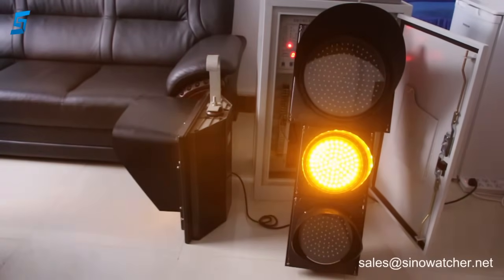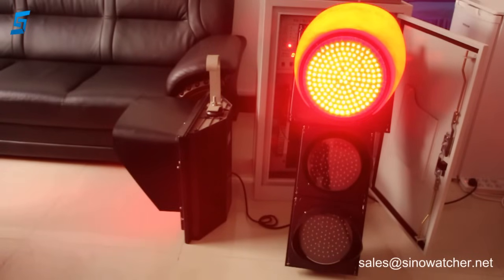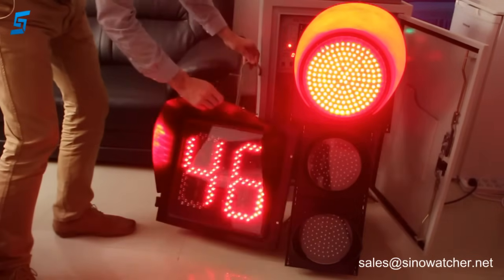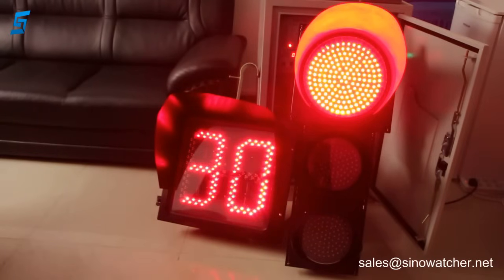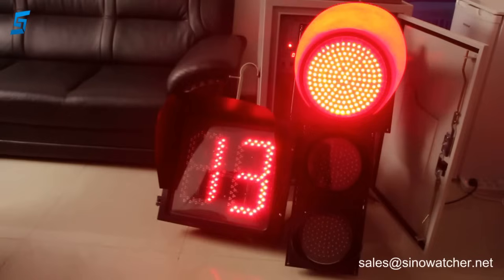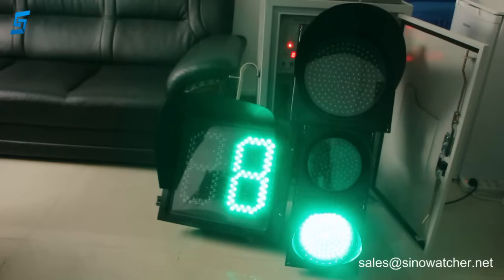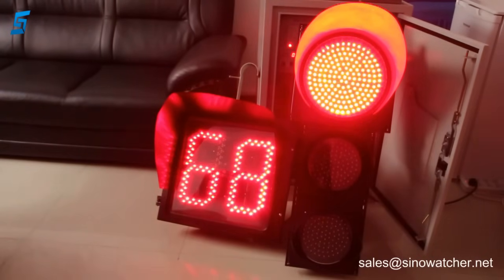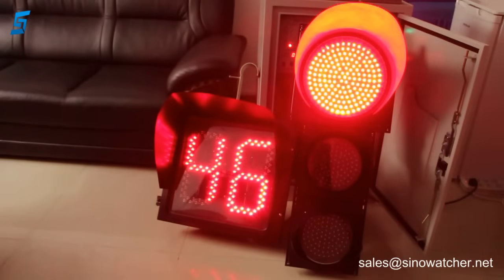400mm Countdown Timer Synchronised with LED Traffic Signal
Comparison of having typical traffic signal with individual LED countdown timer and without.

Function: Informing drivers about remaining time until red or green light changes

Benefits: Drivers are aware of time left and thus may switch off their engine and save fuel and create less pollution. Also, they are discouraged to run a red light which means more safety at junctions.

Application: large road intersections where timer can be placed over the junction to be visible for all road users.